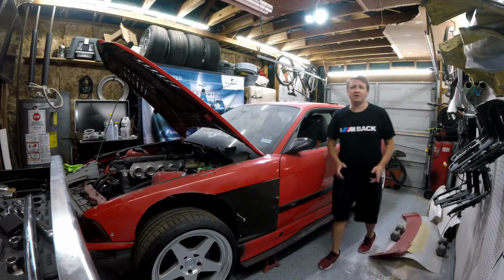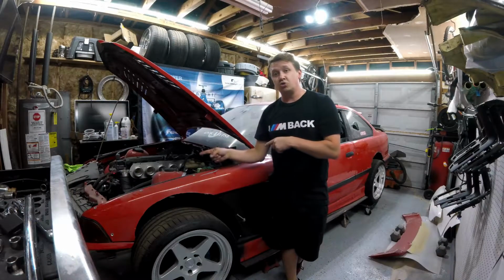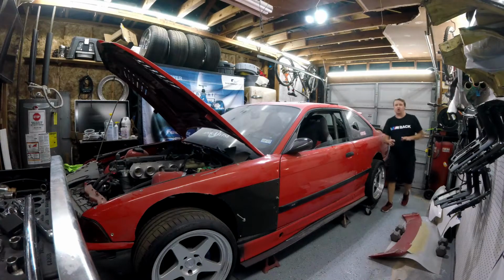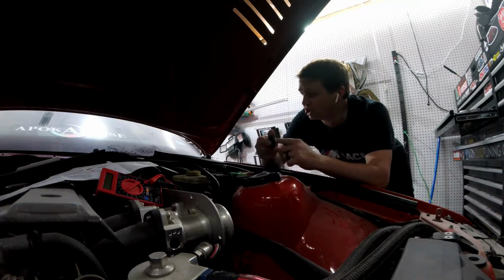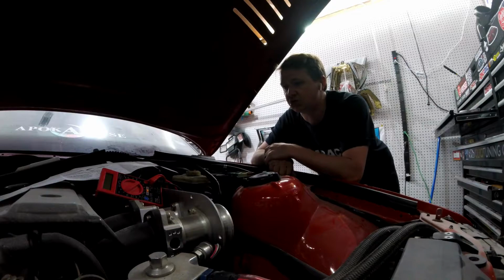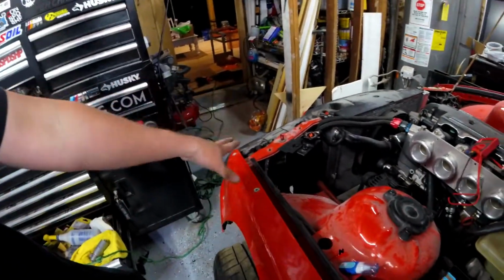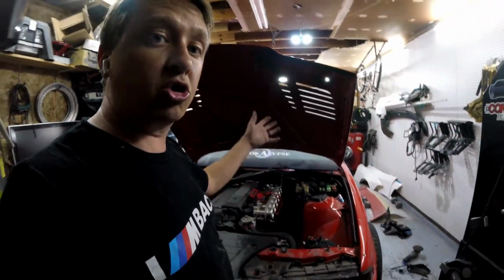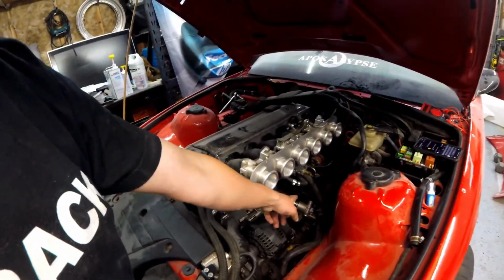E36 M3 v2.0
The M3 is back!
Shes been gone for too long from the channel!

WE HAVE A WEBSITE NOW!
for all your carbon fiber needs!